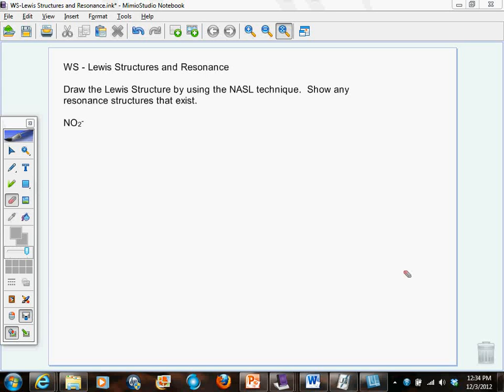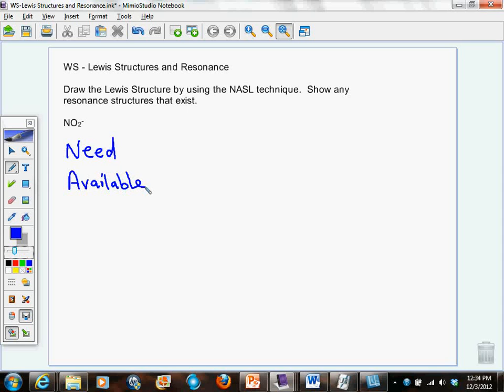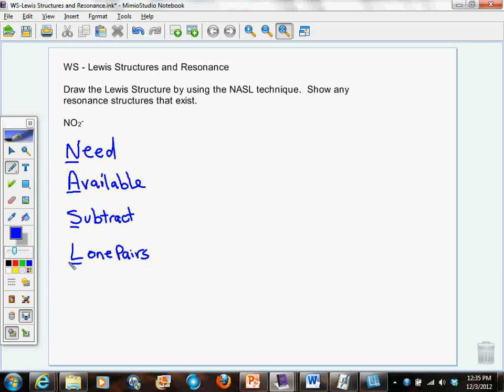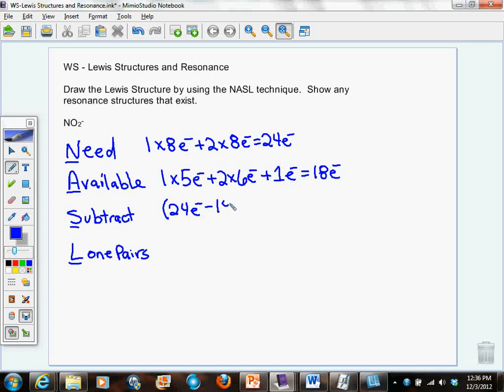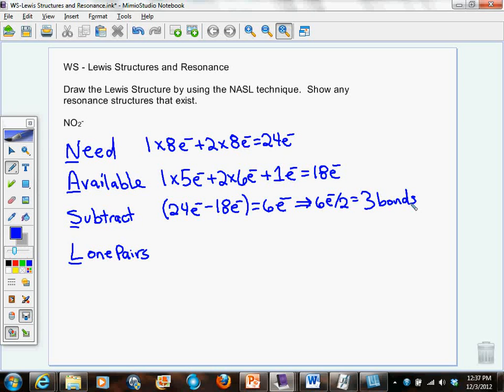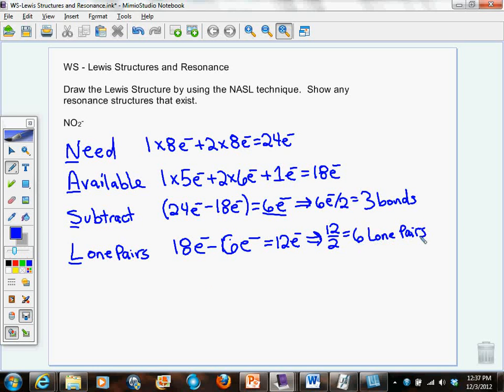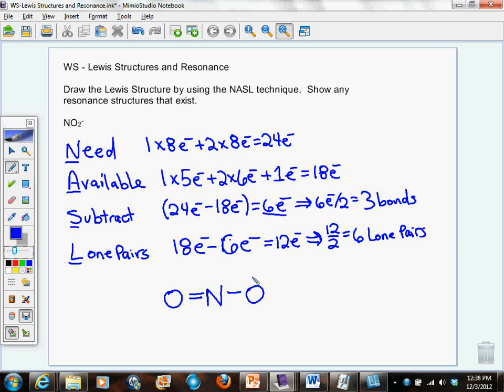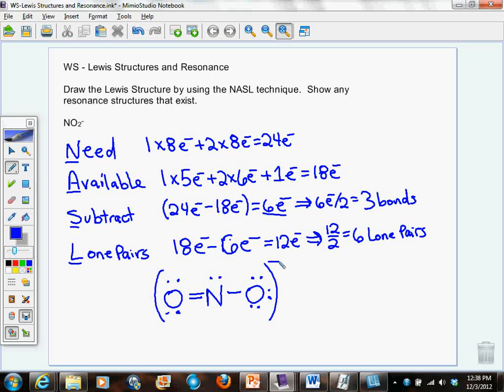WS Lewis Structures and Resonance